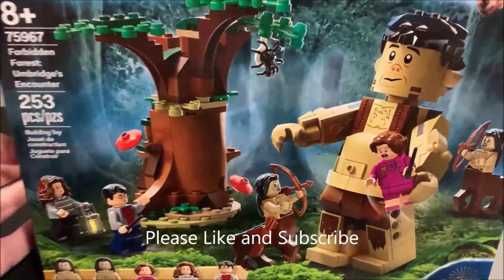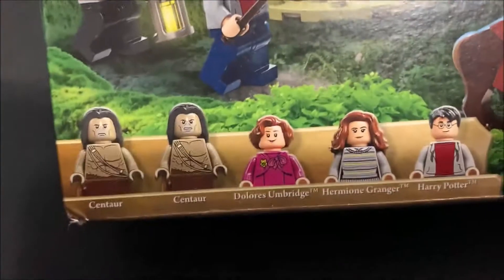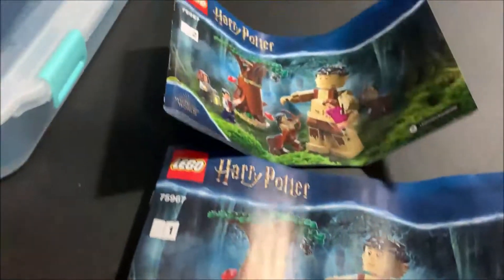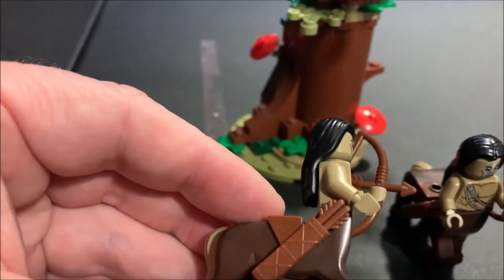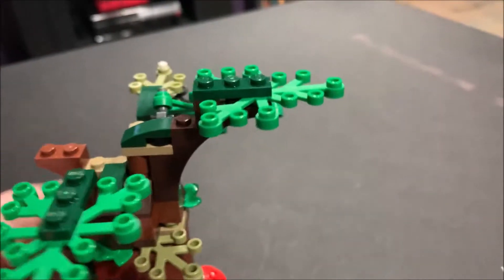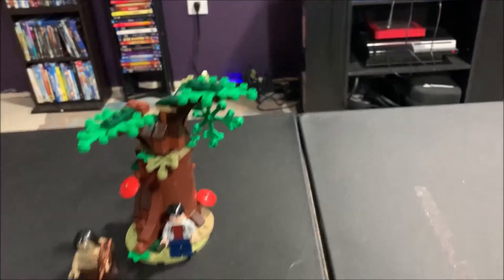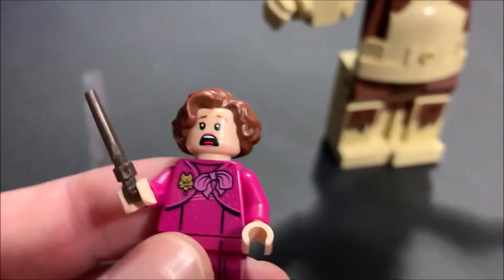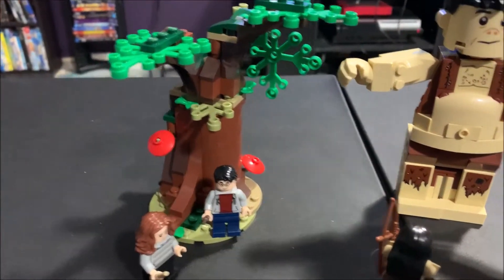Lego Wednesday: Forbidden Forest-Umbridge's Encounter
I build and show off the Lego set, Forbidden Forest: Umbridge's Encounter so it's ready to go on the Lego train layout.